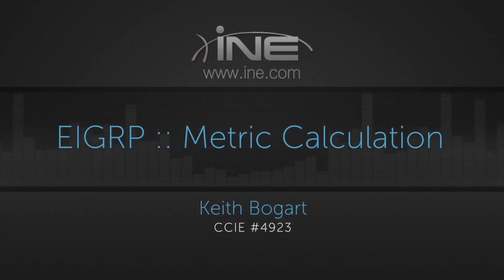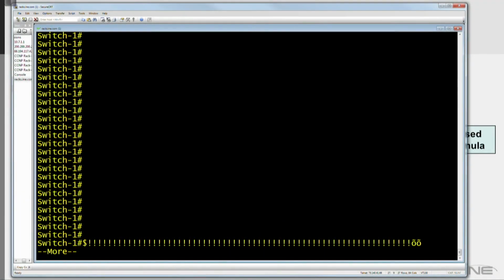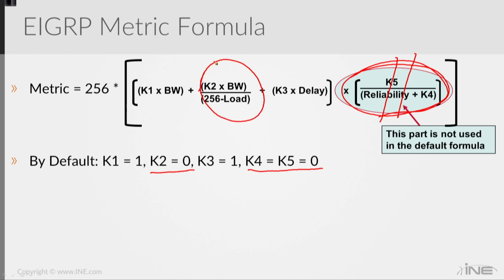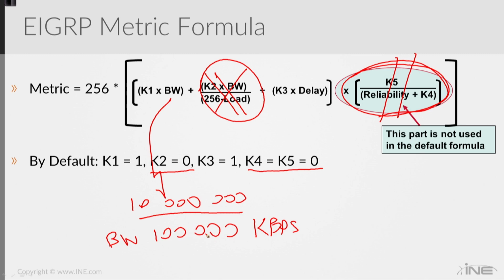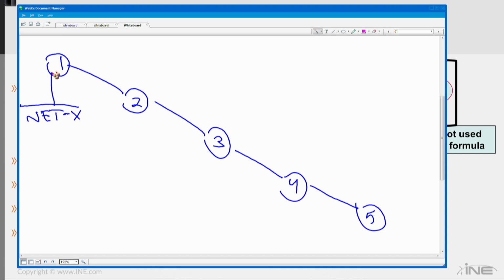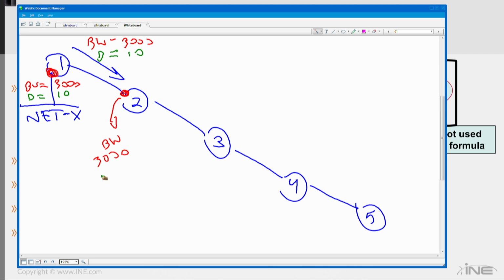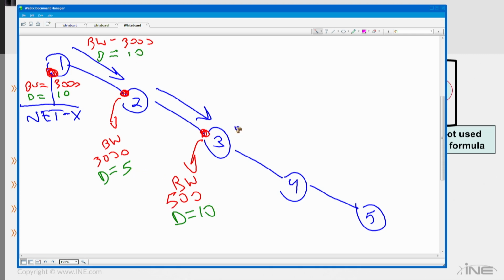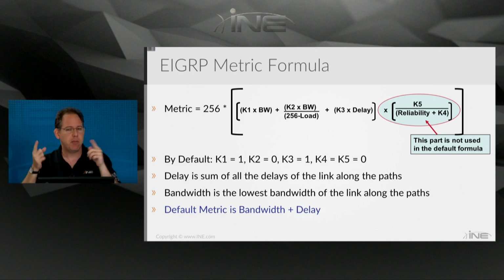11140 3 3 EIGRP Metric Calculation EIGRP CCNA Routing & Switching Technologies 200 125 v3 0